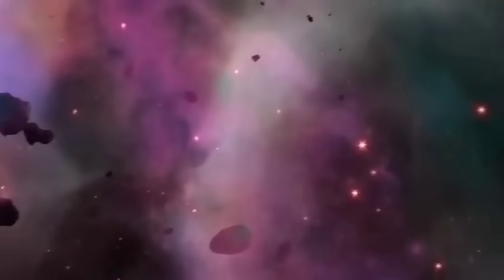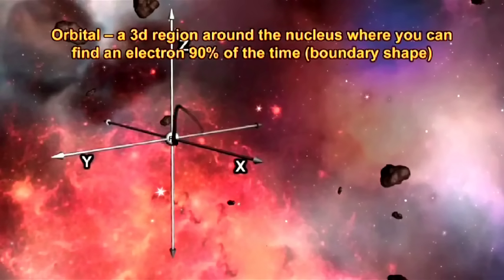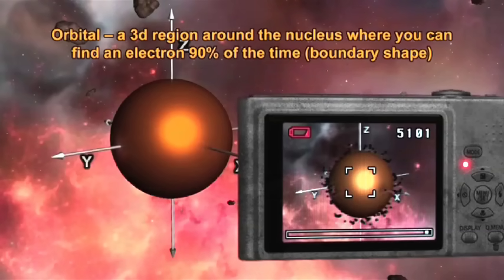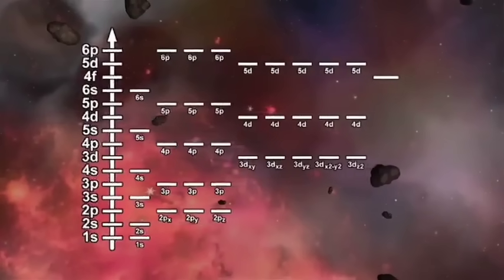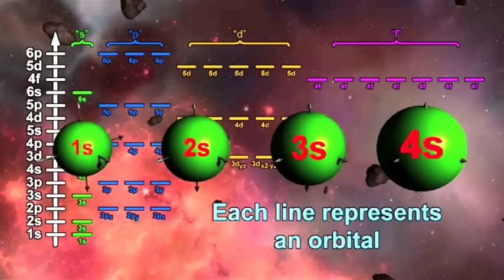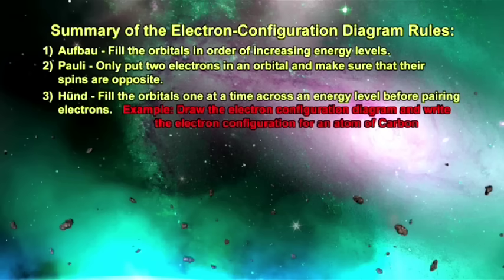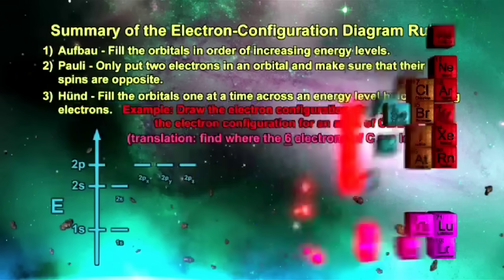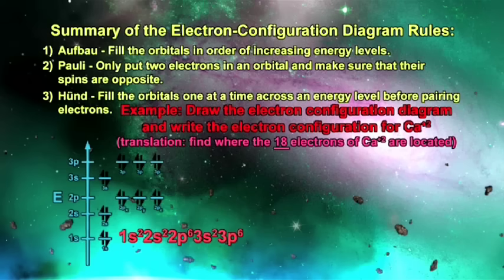Understanding the Atom: Intro Quantum and Electron Configurations (English)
Contents:
Chapter 1: Protons, Neutrons, Electrons, Strong Nuclear Force, Ions, Cations, Anions, Mass Number, Atomic Mass, Atomic Number, Isotopes, Nucleus, and Relative Size of Atom, Many Examples and Calculations Worked for the Student.
Chapter 2: Quantum Theory, Orbits vs. Orbitals, Orbital Shapes, Electron Configuration Diagram.
Chapter 3: Writing Full Electron Configurations and Diagrams, Aufbau Rule, Hünd's Rule, Pauli Principle, and Connection between Periodic Table and Order of Filling for Electrons, Many Examples Worked for the Student.
Chapter 4: Writing Abbreviated Electron Configurations and Diagrams, Noble Core and Valence Electrons, Many Examples Worked for the Student.
Chapter 5: Determining the Four Quantum Numbers (Principle, Angular Momentum, Magnetic, and Spin Quantum Number), Many Examples Worked for the Student.

Narration: William R. Sponholtz, III, B.S., M.S., PH.D.
Full video available on YouTube Channel.